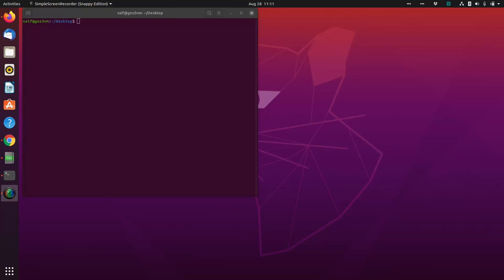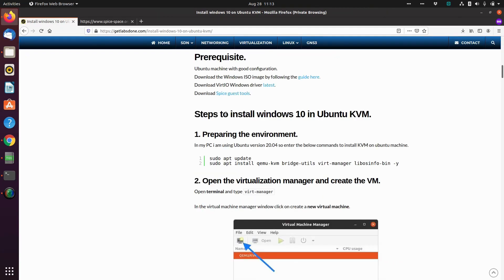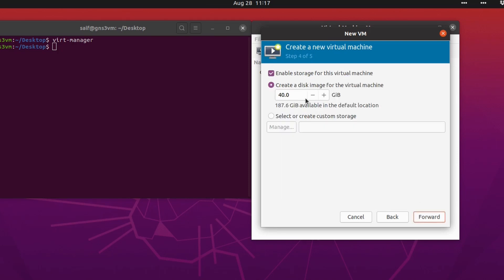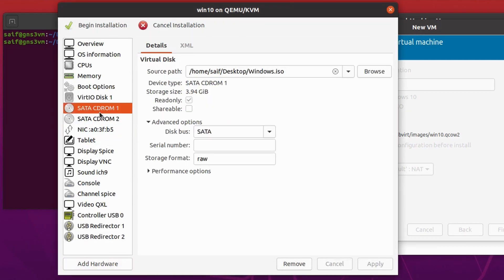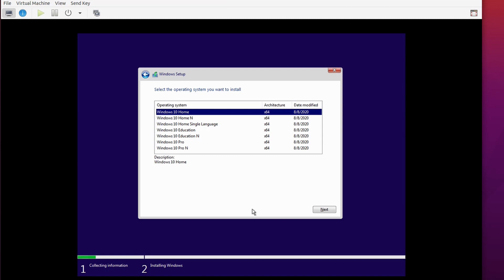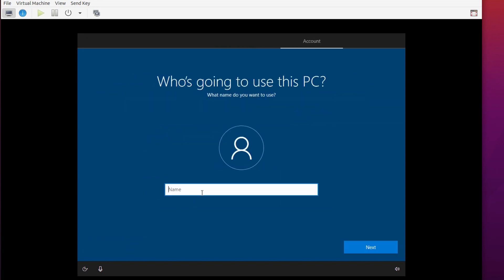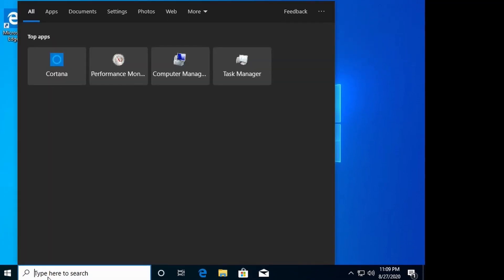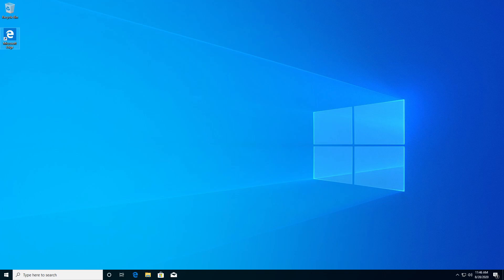Install windows 10 on Ubuntu KVM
We are going to install windows 10 on Ubuntu KVM, but the same steps should work with any version of Ubuntu.